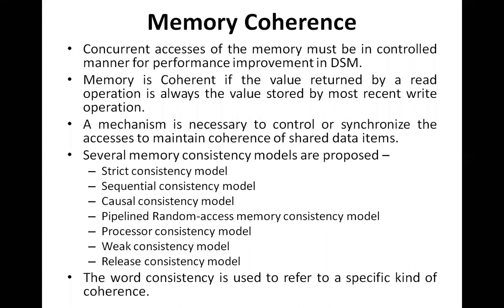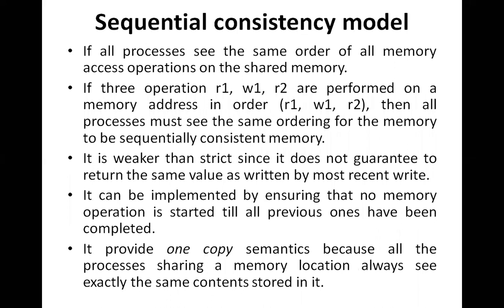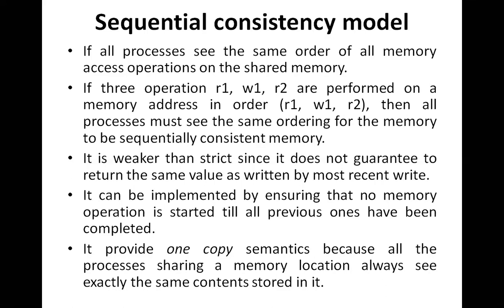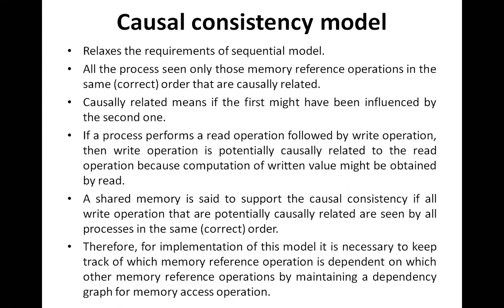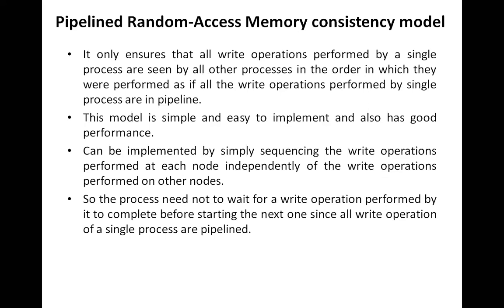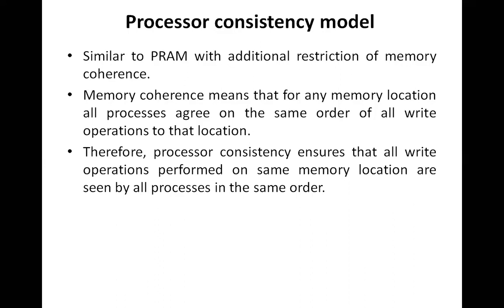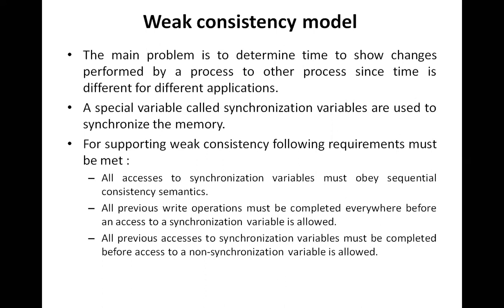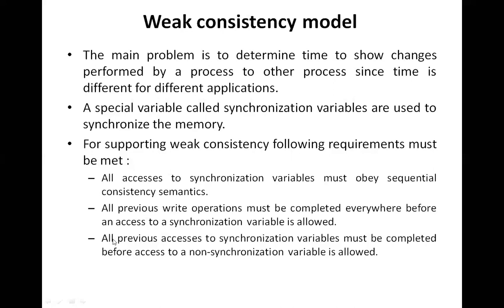DS unit 3 Part 9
consistency models in DSM